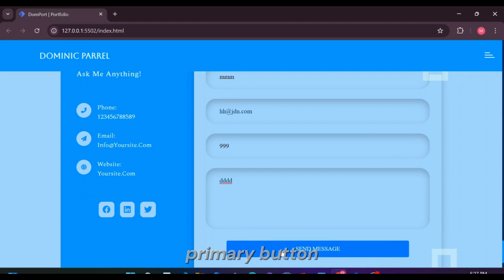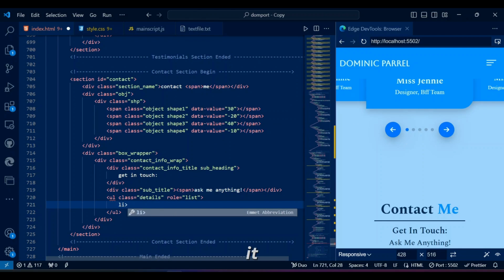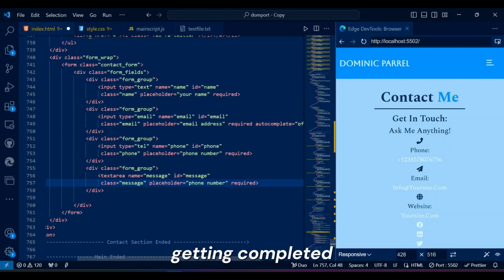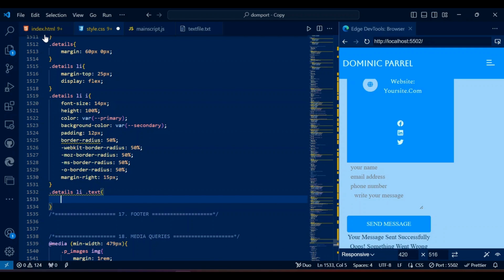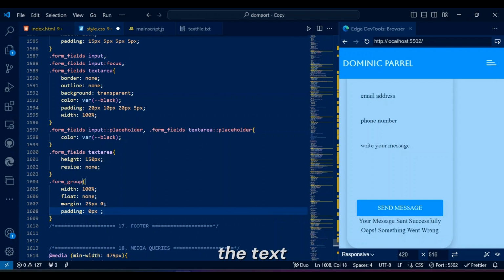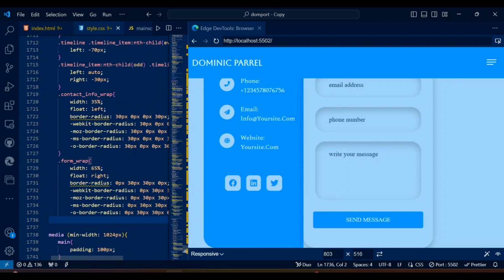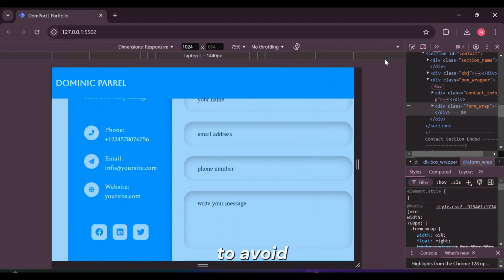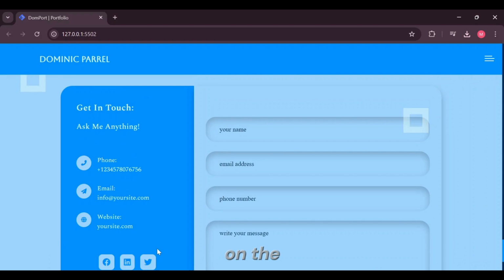Build a Responsive Personal Portfolio Website with HTML, CSS and JavaScript | Pt - 8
In this tutorial, we will create a modern and responsive portfolio landing page website using HTML, CSS, and JavaScript. We will cover the step-by-step process of designing and coding the layout, implementing animations, adding a smooth hover effect, and making it mobile-friendly. We will make contact form today. Whether you're a beginner or a seasoned developer, you'll find valuable tips and tricks to enhance your web development skills.

⏰ Chapters: ⏰
0:00 A demo/intro to Responsive Portfolio Landing Page Contact Form
1:55 Channel Intro
2:07 Responsive Portfolio Contact Form in HTML code
6:20 Responsive Portfolio Contact Form in CSS code (Button Animation, Input fields Transition, Social Icons Animation)
12:04 Responsive Portfolio Contact Form Media Queries
15:57 Responsive Portfolio Contact Form with JavaScript (Form Validation)
18:04 Debugging and Finalizing Code
19:46 Outro